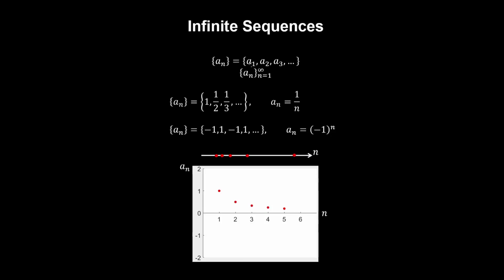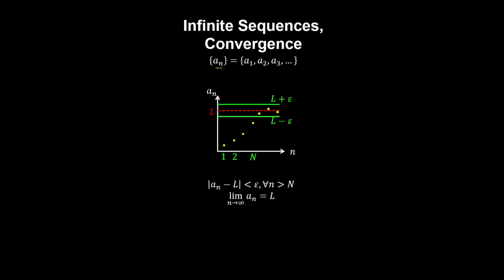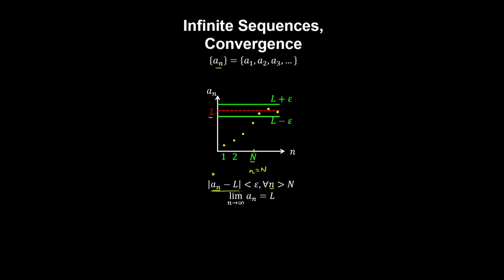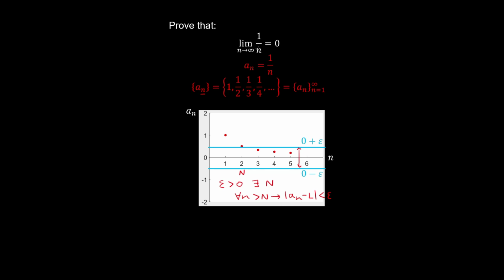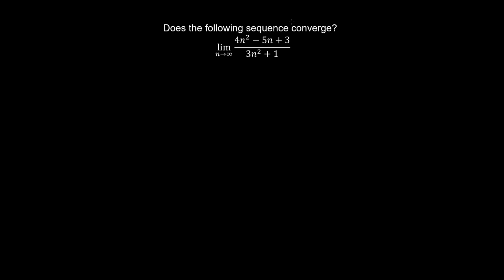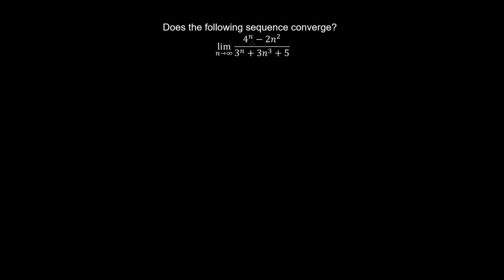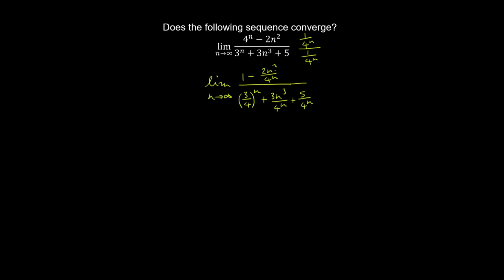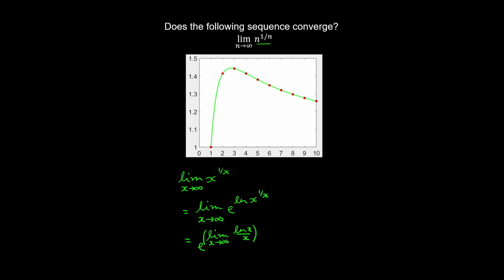Infinite Sequence, Definition, Representations, Convergence - Calculus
This video explains the meaning of infinite sequences, including sum formula, definition, graphical representation, examples, epsilon-delta limit and notation. You will understand how to distinguish between infinite and finite sequences, and how to determine convergence.

0:00 Into to infinite sequences
1:02 Convergence
2:20 Example on epsilon-delta limit
4:04 Worked examples